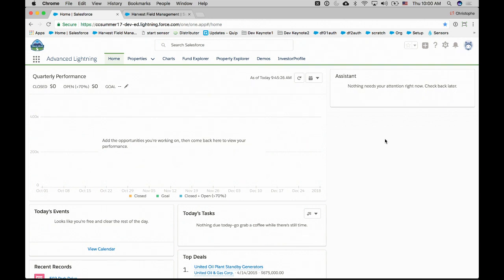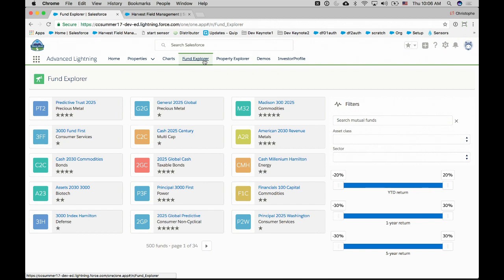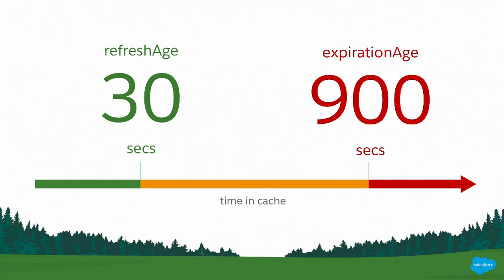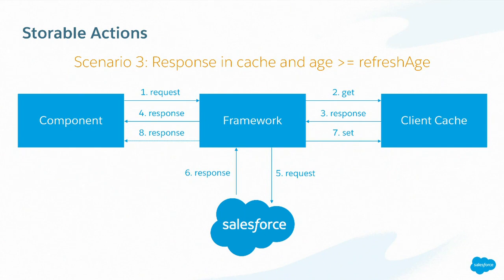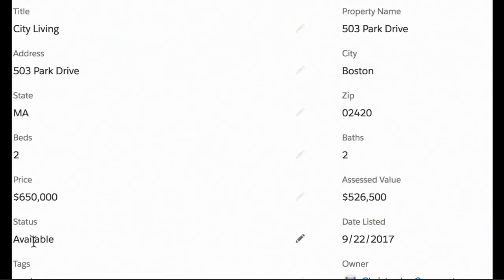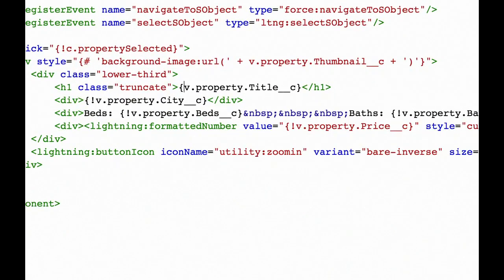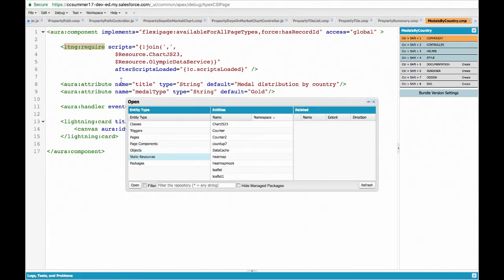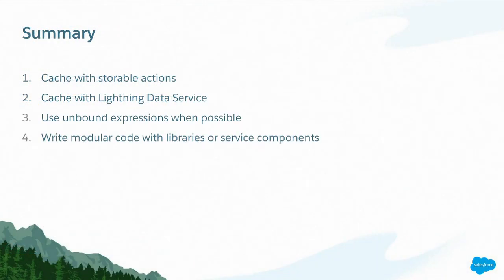Advanced Lightning Components (2)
You know how to build basic Lightning Components but want to get to the next level? This session is for you! Join us in this session to learn how to reuse code between components, how to use popular third party libraries, how to cache data efficiently, how to build for performance, and more!